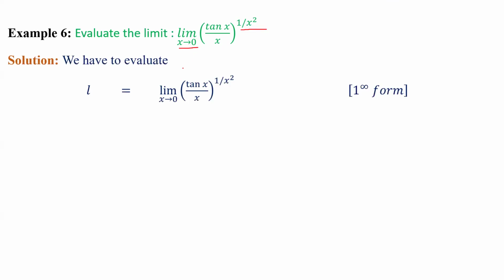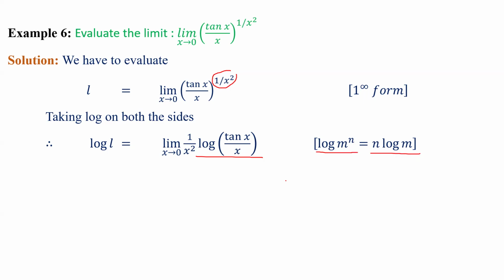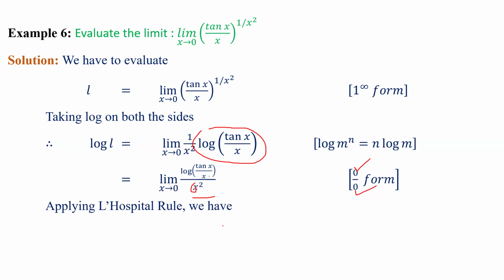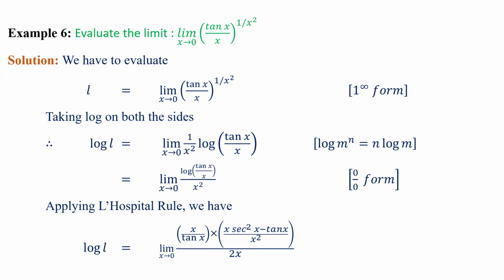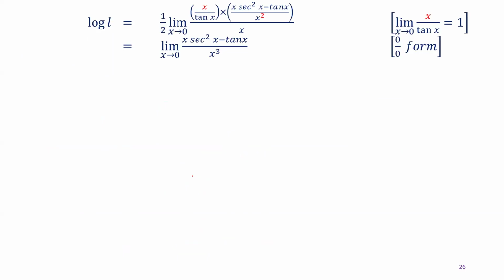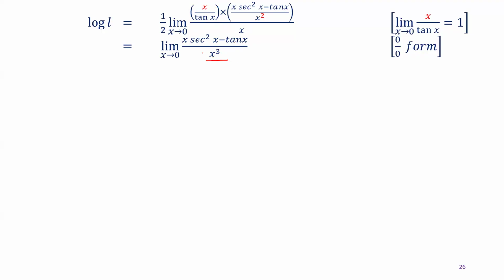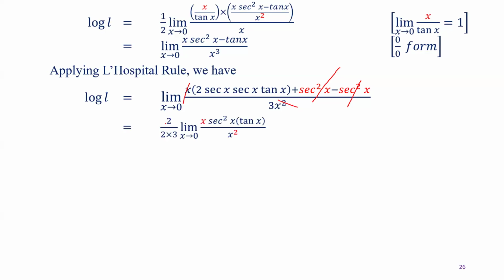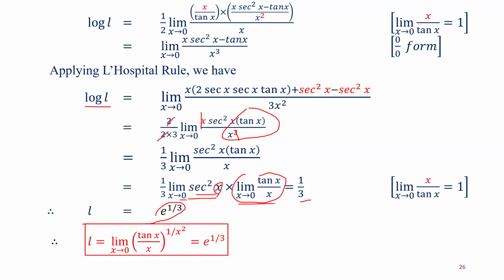25-Unit-I-SPPU-EM-I-Evaluation of Indeterminate Form ( 1 to the power infinity form)-02